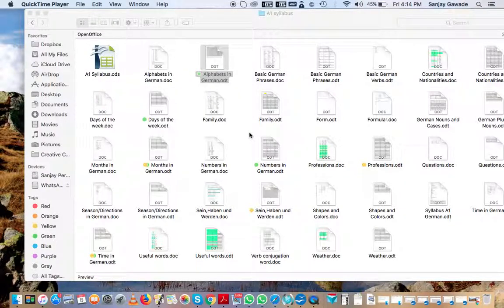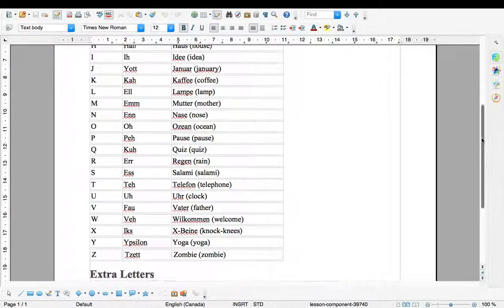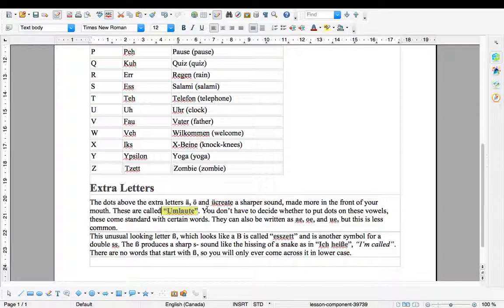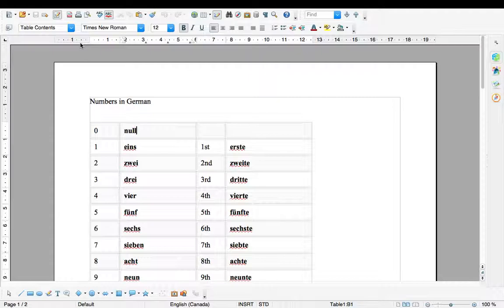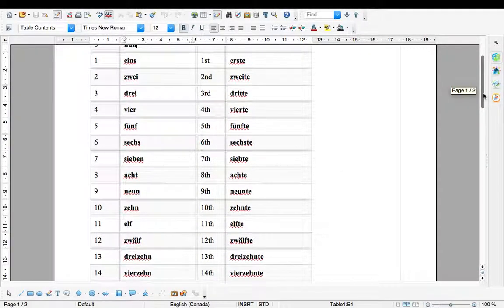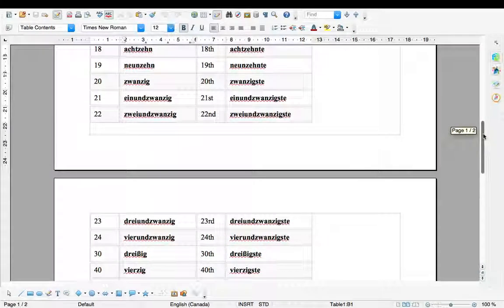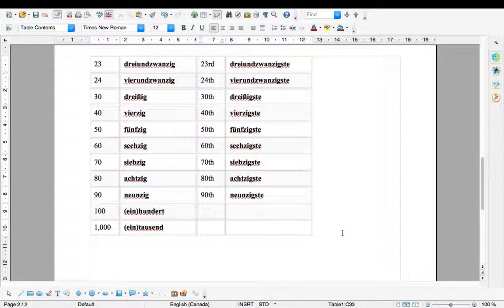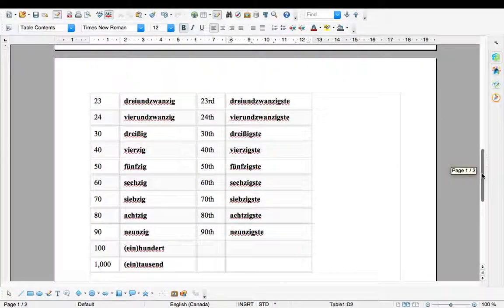German Alphabets and Numbers: PRONUNCIATION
Alphabets and Numbers in German